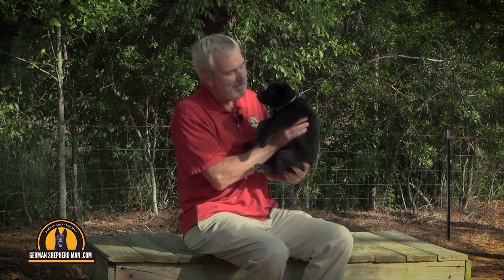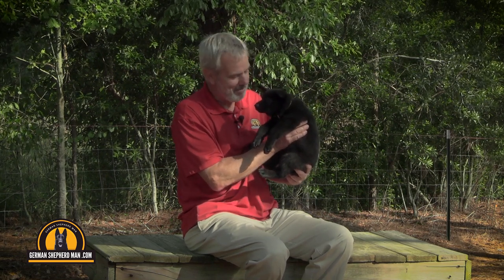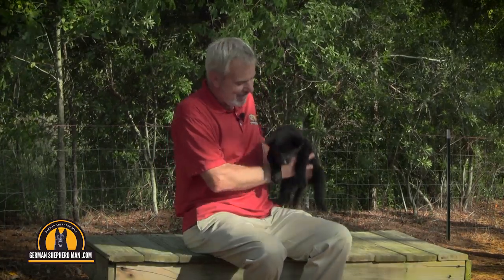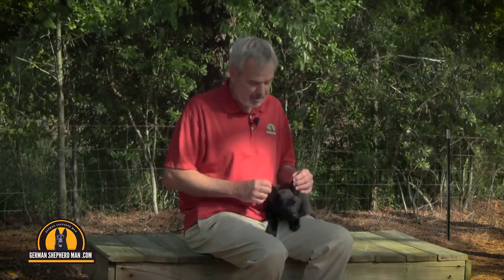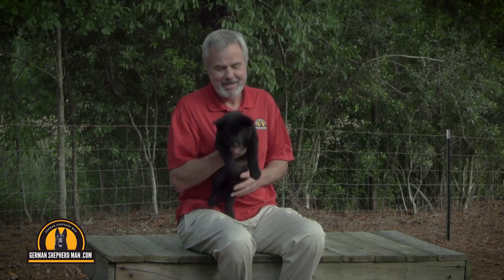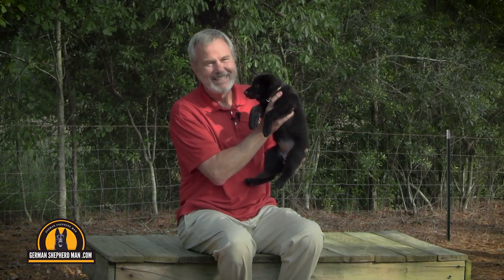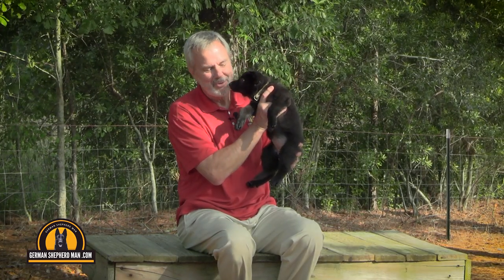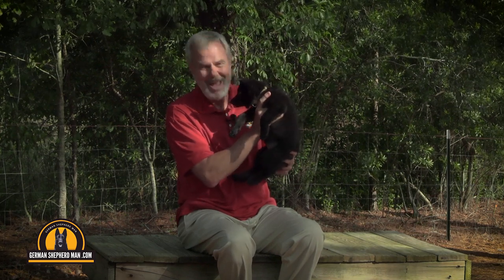Know when to put a puppy back in the crate!!!